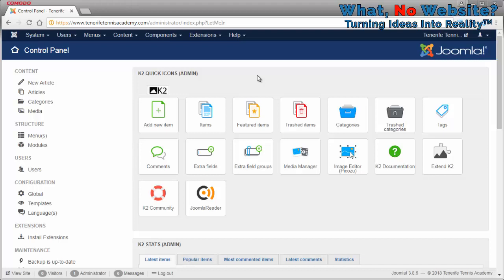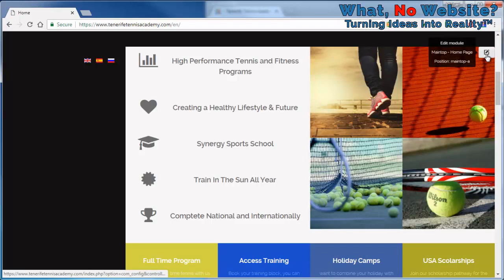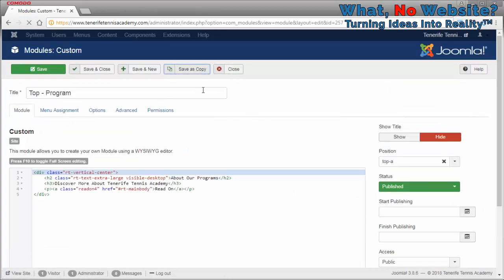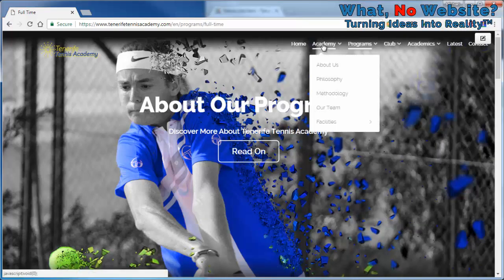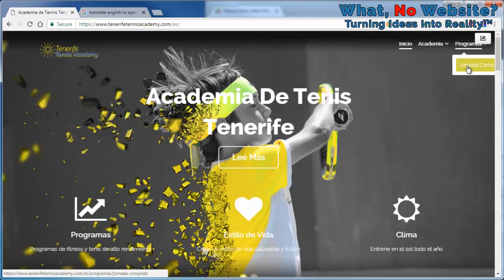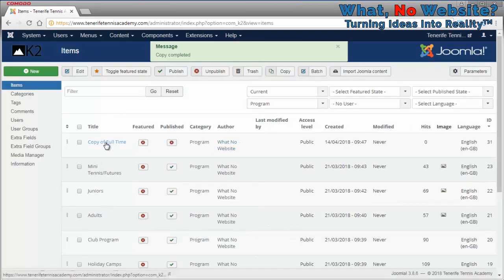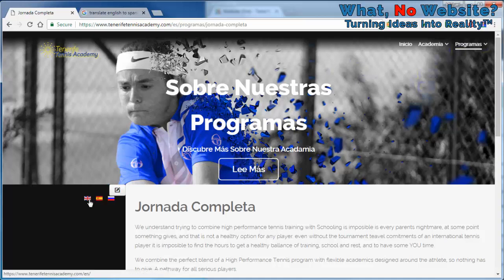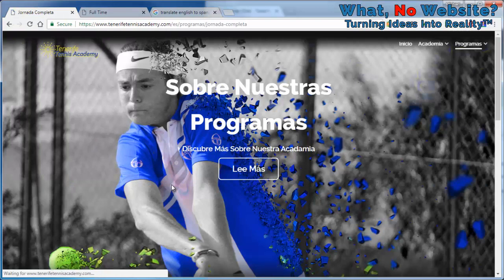What No Website, How To Translate Modules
A brief tutorial on how to translate Joomla modules.